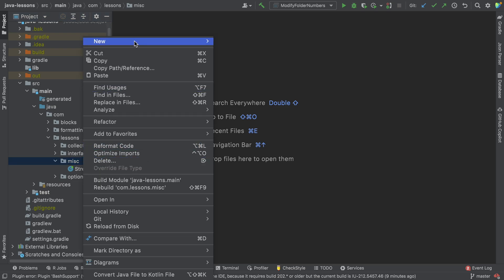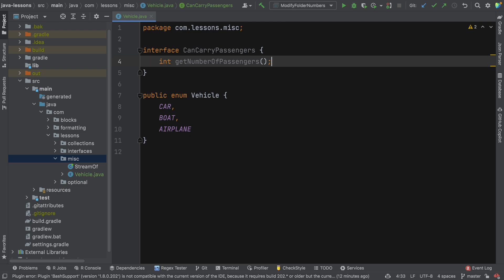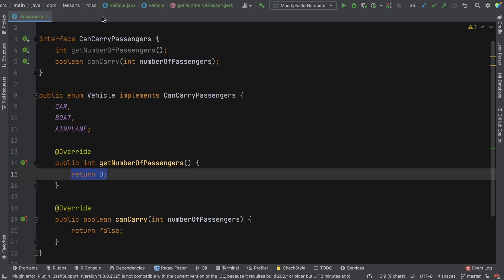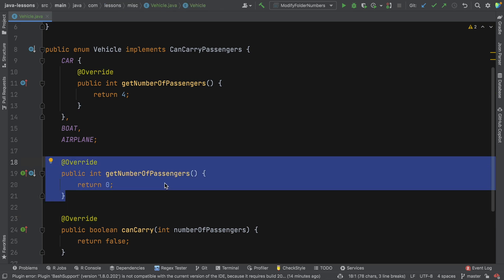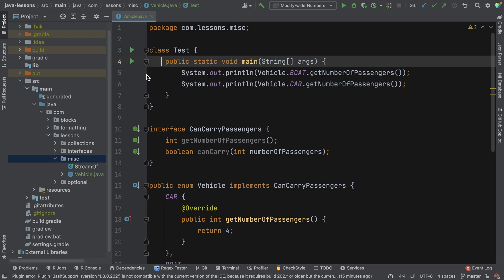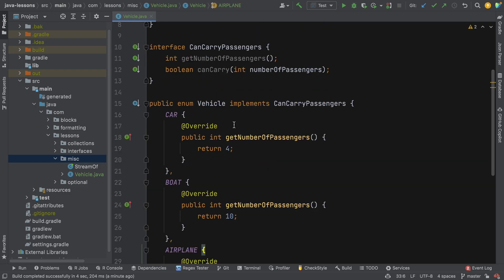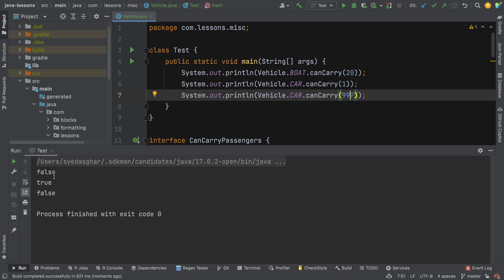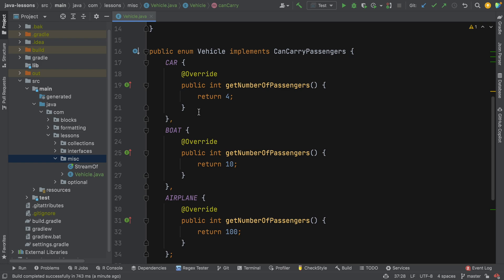MIX Enums with Interfaces - WEIRD Java!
We look at how to combine interfaces with enums in Java along with some of the quirks.